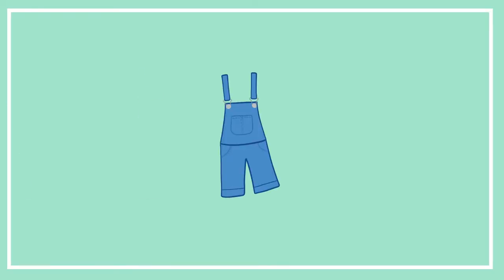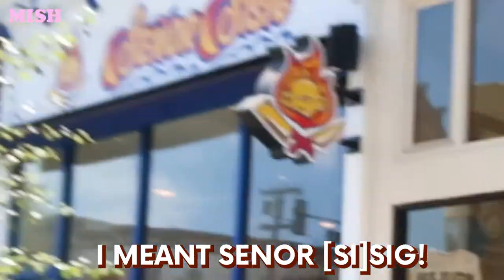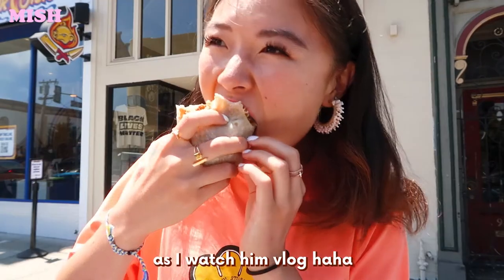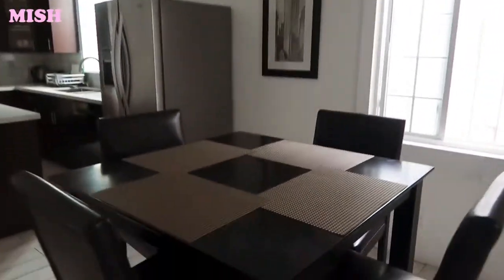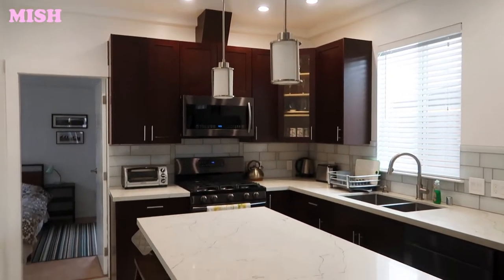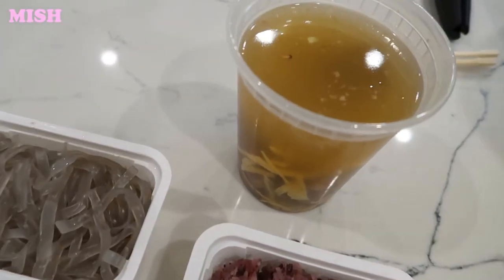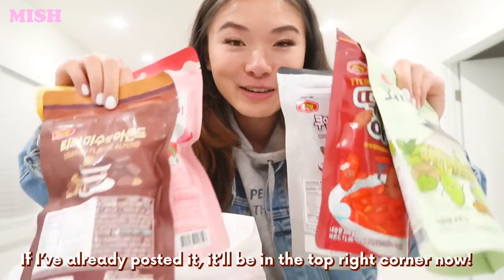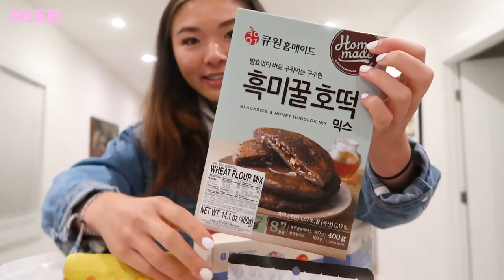SAN FRANCISCO EATS PT. 1 | HUGE BURRITOS + KOREAN GROCERY SNACK HAUL!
SAN FRANCISCO VLOG #1! Ps, with the almond mukbang that I mention, that video is yet to be shared but will be coming soon (just subscribe & turn on the notification so you don’t miss out 😘)

S U B S C R I B E for more delicious vlogs!